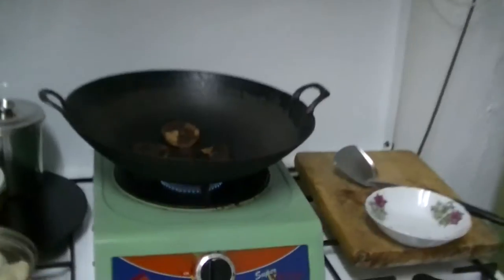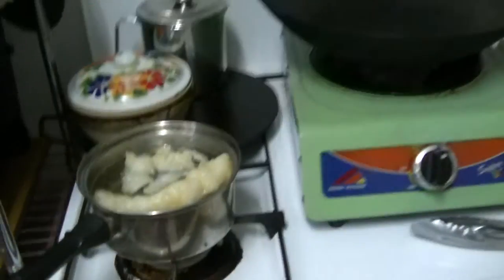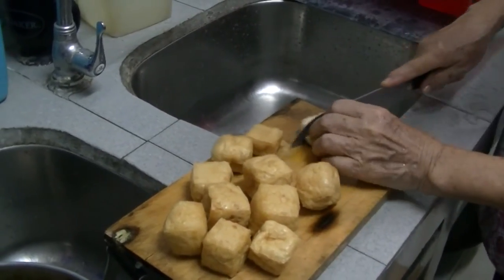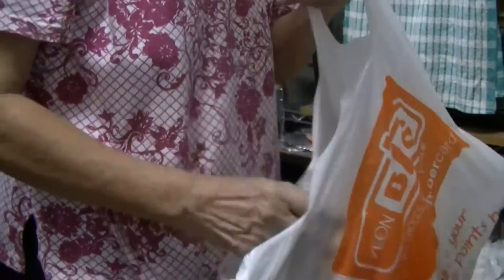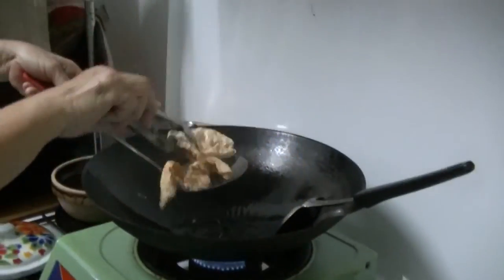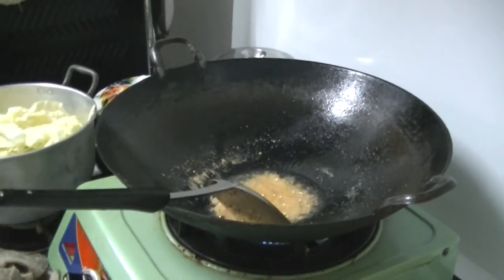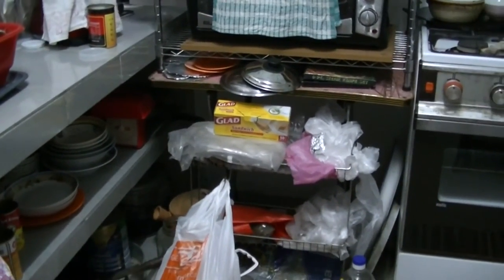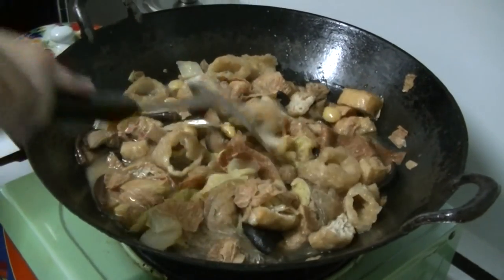Vegetarian Dish (Chai Choy)